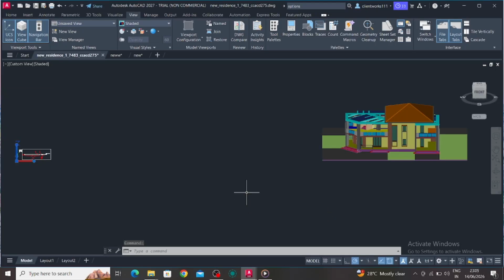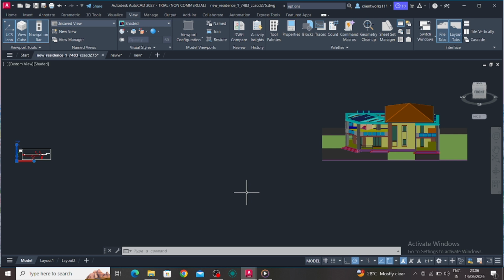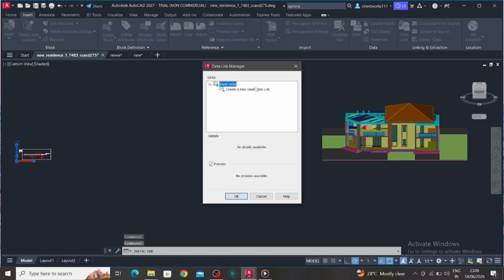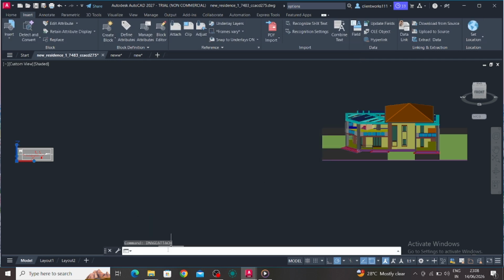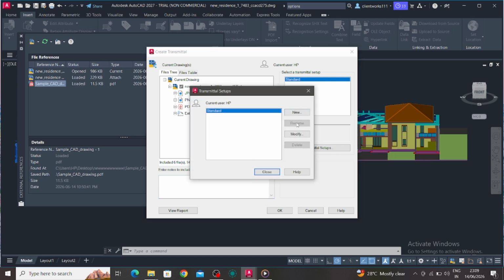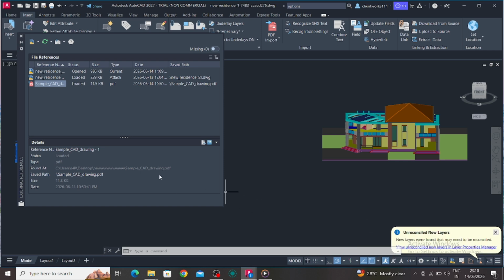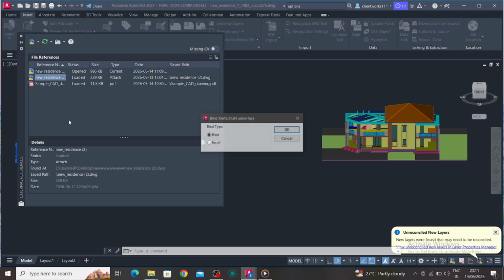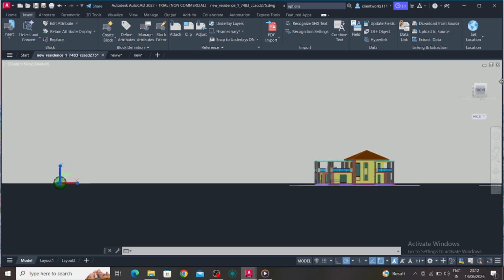How to Send an AutoCAD File With All Xrefs and Images Attached [2026 GUIDE]